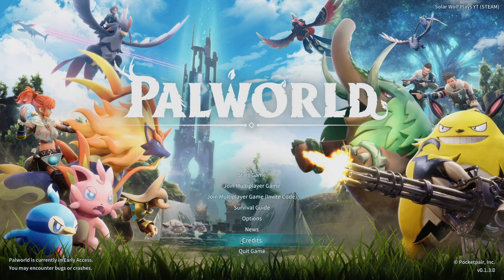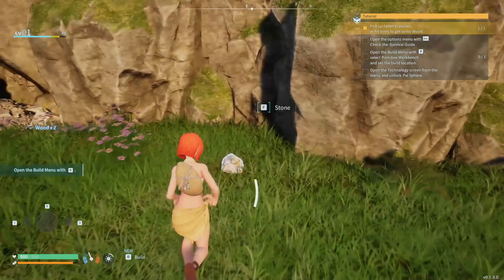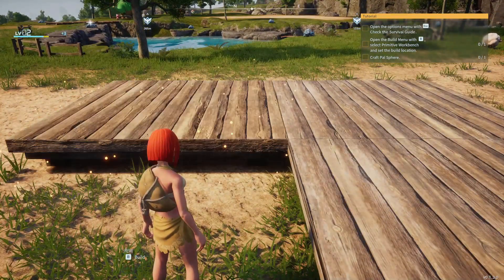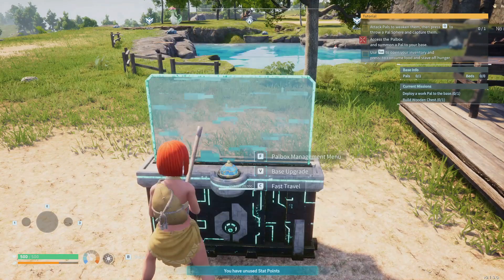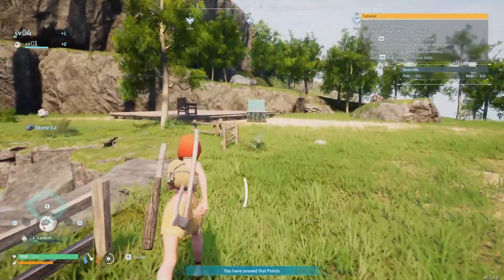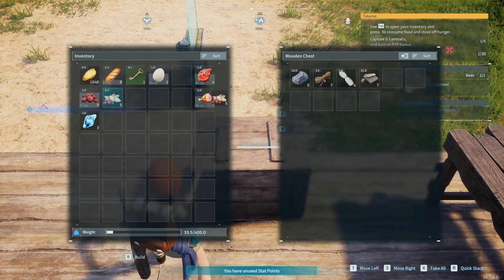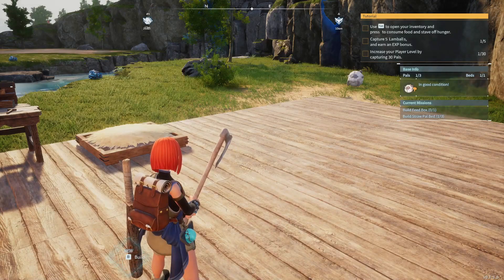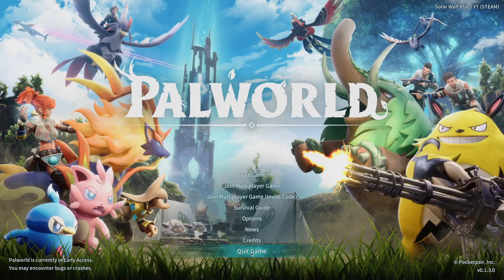THIS GAME IS AMAZING Palworld Episode 1